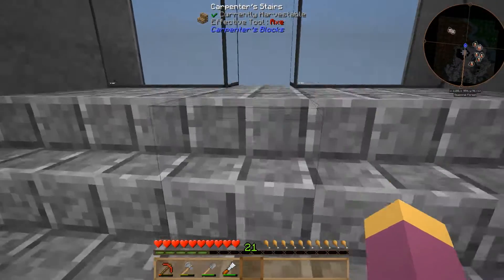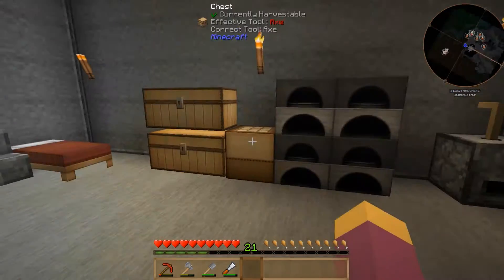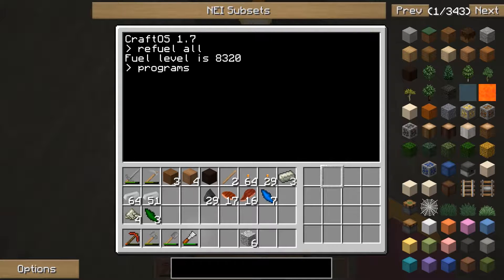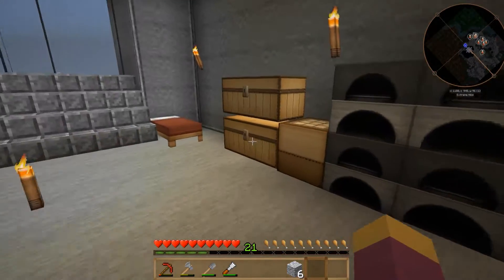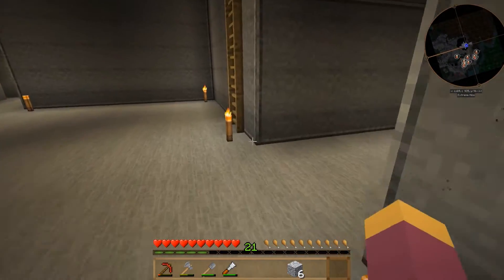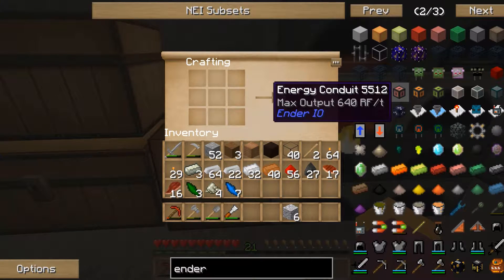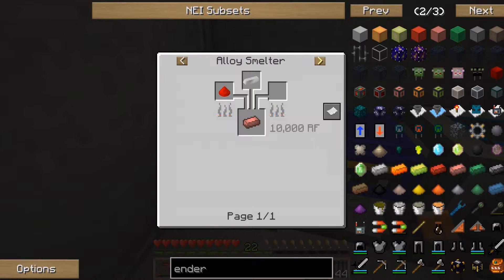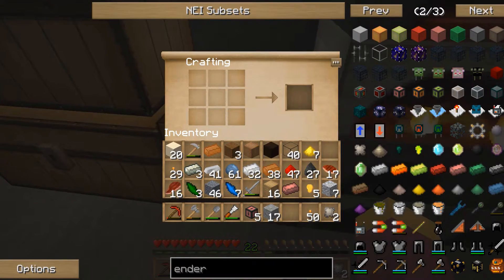FTB Infinity Ep.2 - Pulveriser and Redstone Furnace!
Continuation of FTB Infinity series.  In this episode we use Thermal Expansion to set up a bit of ore processing automation

Leaving a like on any of the videos on my channel really does help me out, but I am grateful for you just to watch; so thankyou for being here :)

Ep.3 will be posted soon.

 Minecraft 1.7.10

The pack for all people. Infinity is the general all-purpose pack from the FTB team that is designed for solo play as well as small and medium population servers.  This pack contains Fastcraft, by Player. Fastcraft enhances Minecraft with increased performance. Bug reports being made directly to Mod Authors should state Fastcraft is enabled.
This pack contains the following mods by default:
Custom Main Menu by lumien231
DecoCraft by RazzleberryFox